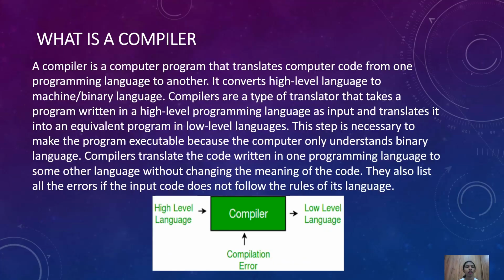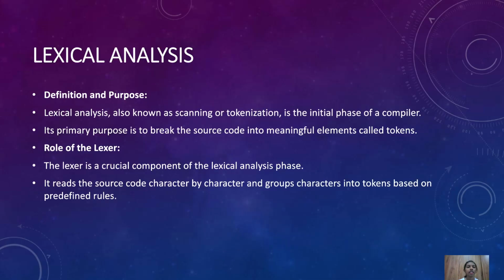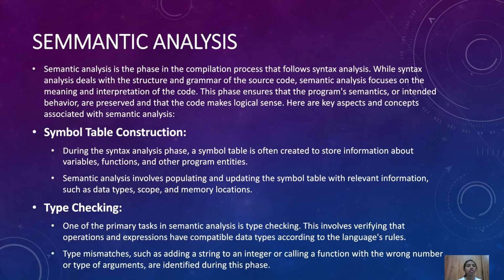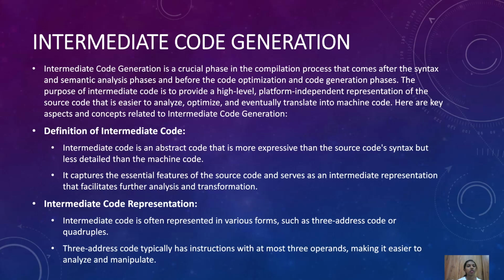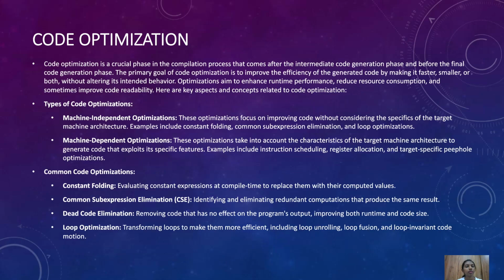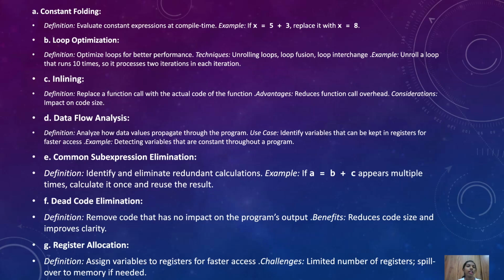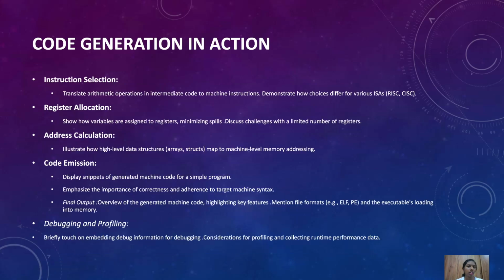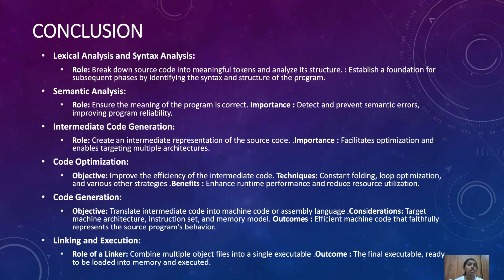PHASES OF A COMPILER